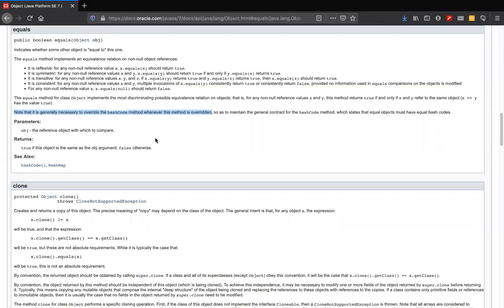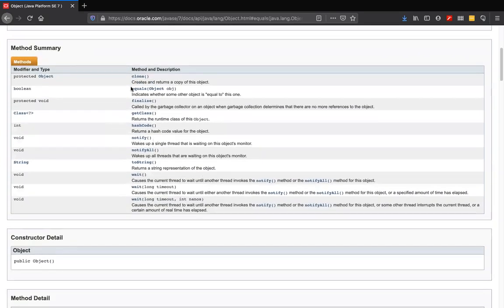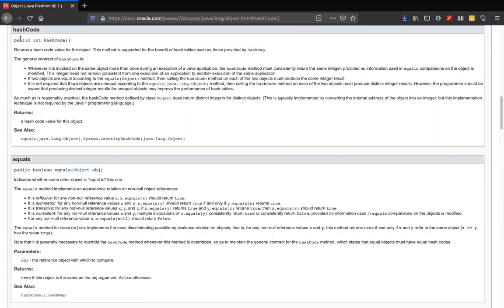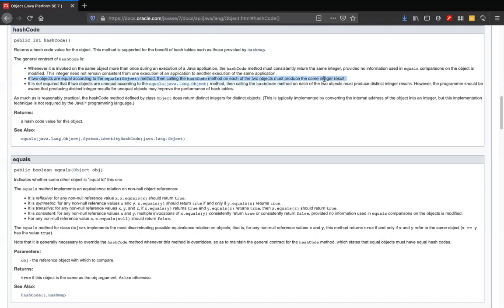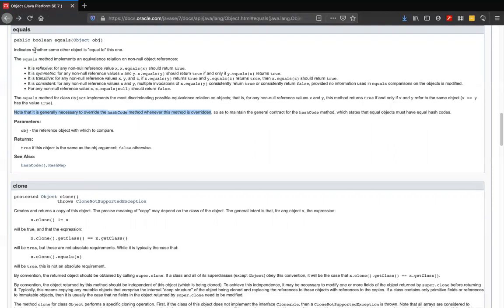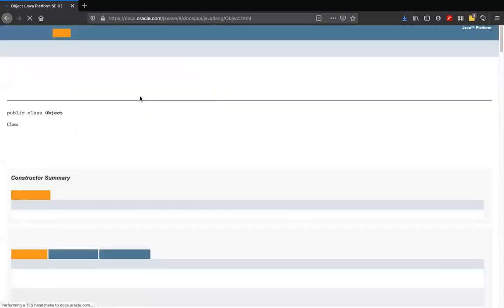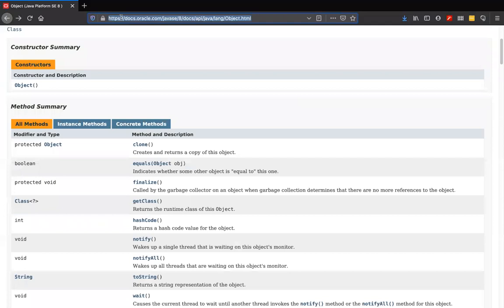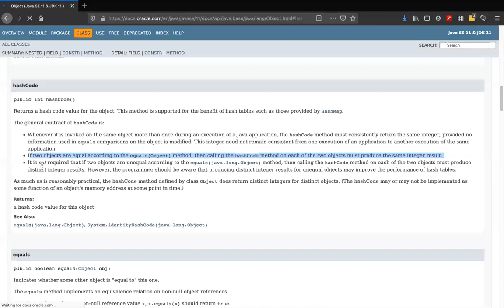Java Interview Questions Series: equals() and hashCode() - are they related?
Many interviewers love to ask this question.
Well here it is answered for you all!

a.equals(b) is true.
What about a.hashCode() and b.hashCode()?